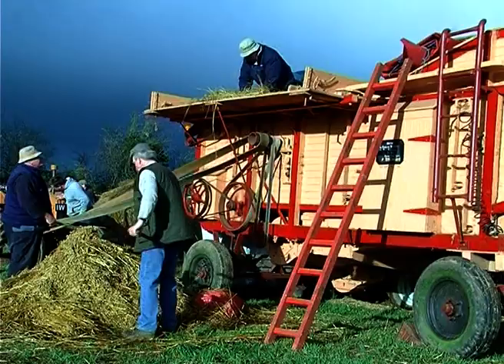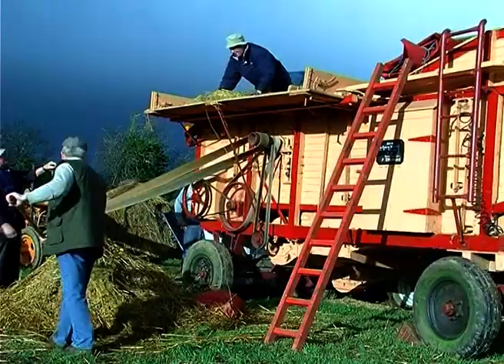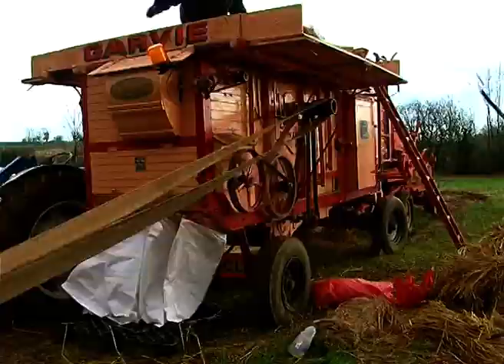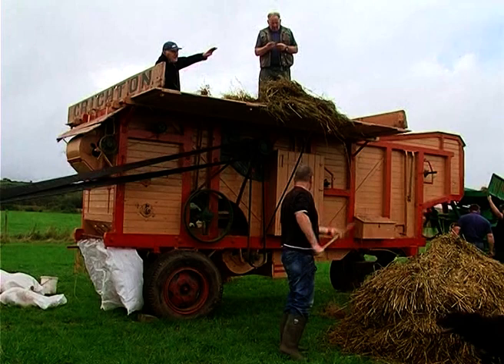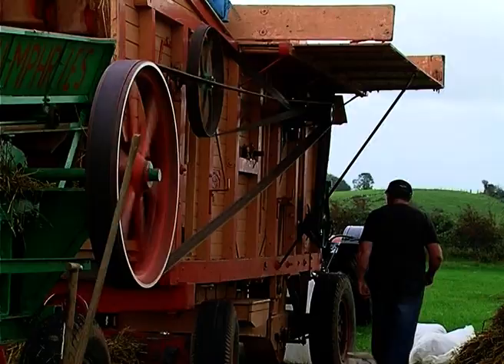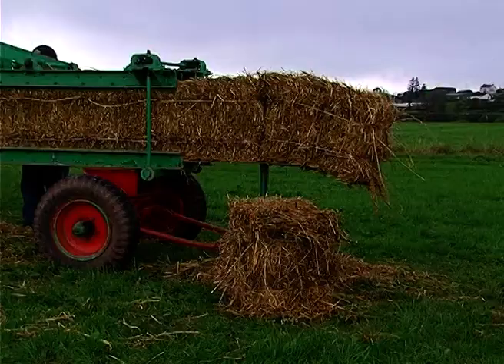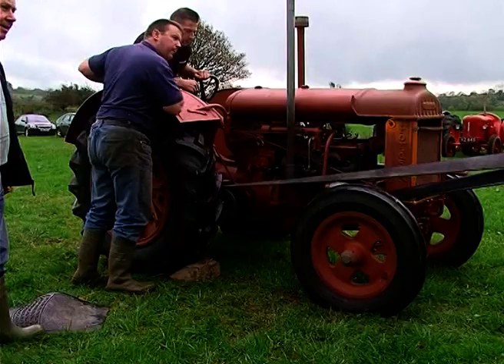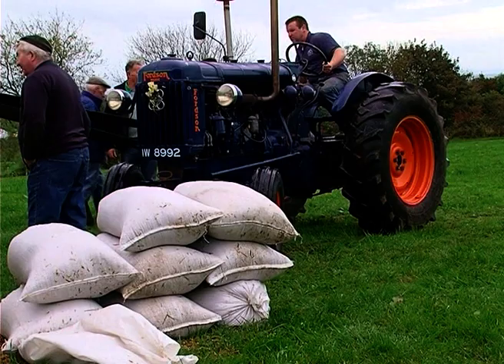Threshing the Harvest 1960's Style in Ireland using Vintage Fordson Major Tractors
Video showing the Oats being threshed using an old threshing mill power by a Fordson-Major vintage tractor. A demonstration of flailing the corn is also shown. This clip is part of our collection of the farming ways of Ireland through the last century.